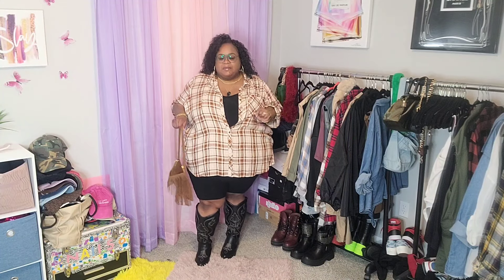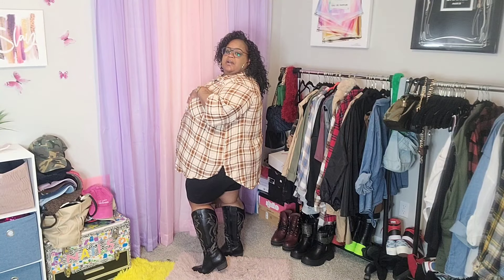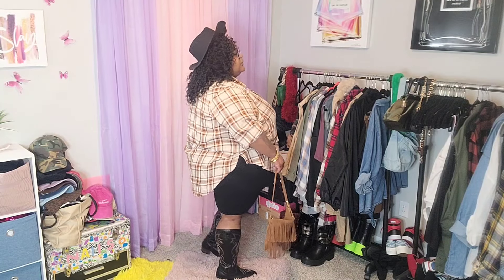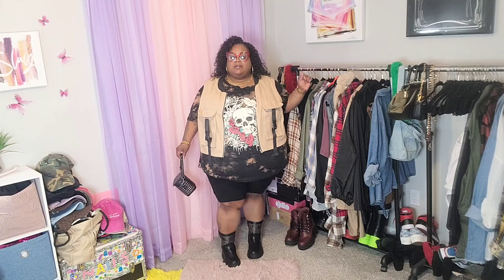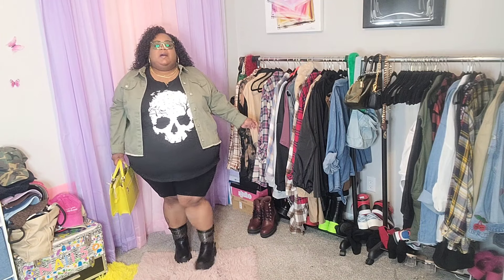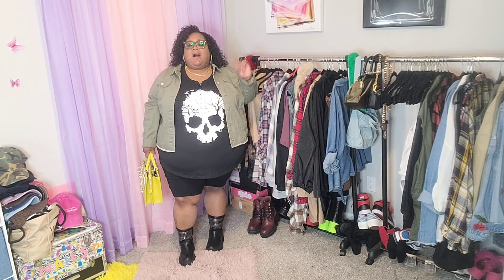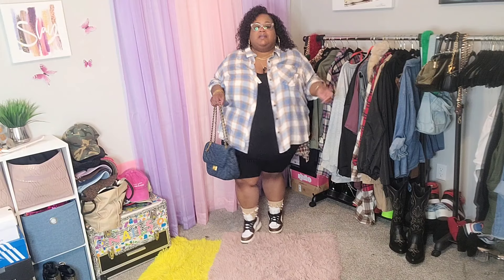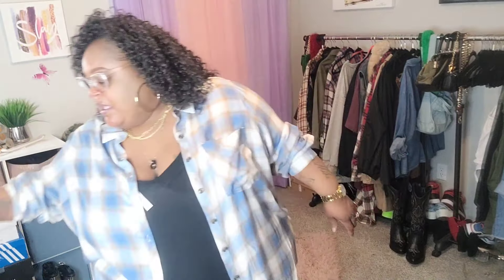PLUS SIZE STYLE | 3X 4X | SHEIN | TORRID + FASION TIPS | QUI NICHELLE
PLUS SIZE STYLE | 3X 4X | SHEIN | TORRID + FASHION TIPS | QUI NICHELLE

KEEP IN TOUCH WITH QUI @

CAMERA INFO:
Camera: Galaxy Note20 Ultra 5G / Cannon G7x Mark ii / Ray Ban Meta Glasses